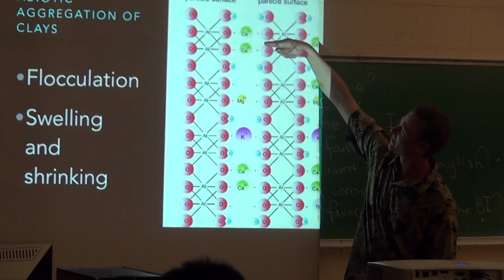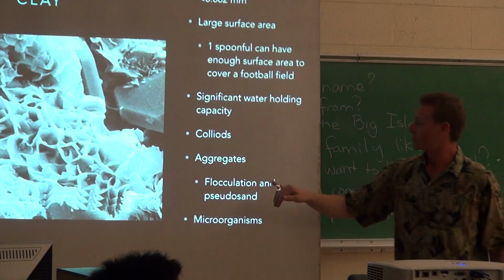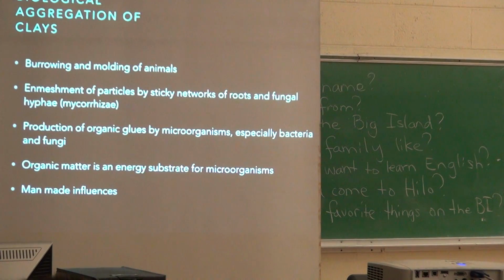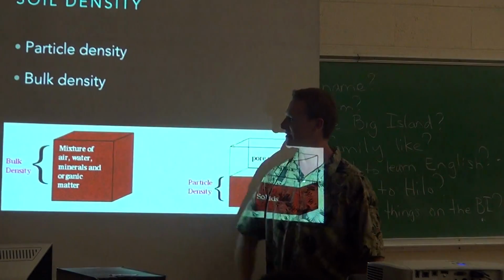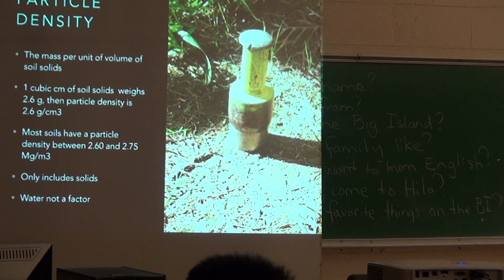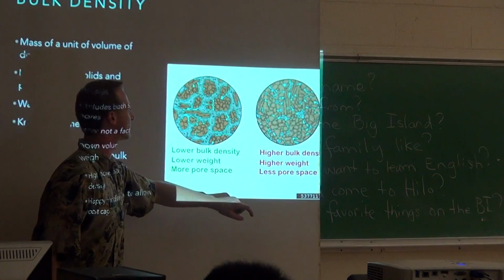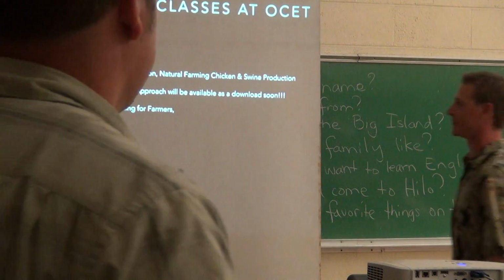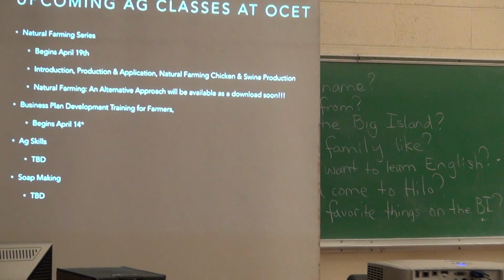Introduction to soil science with James Rushing Pt 5